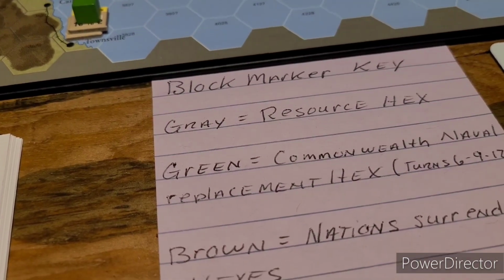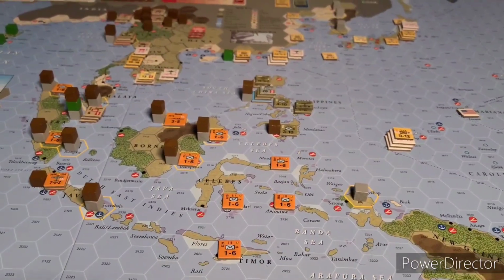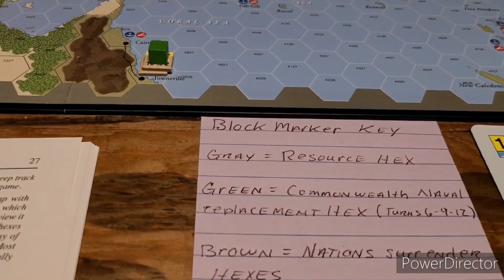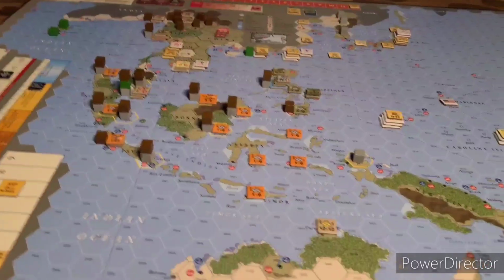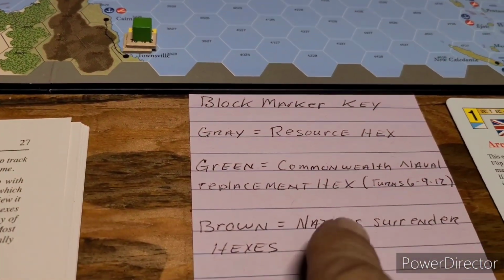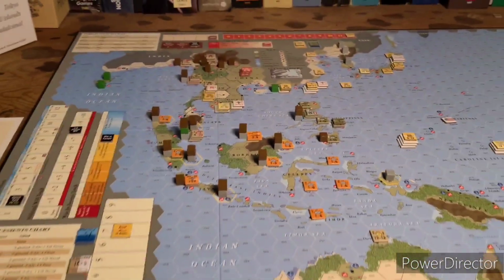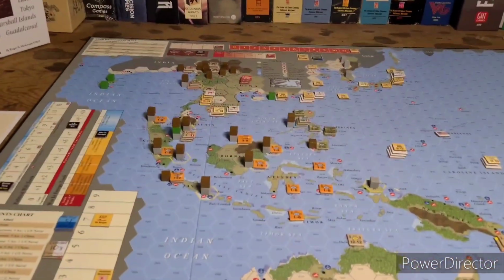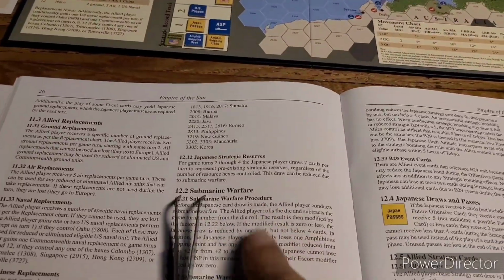EotS Map clutter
Using blocks as a quick glance guide to game objectives  ?